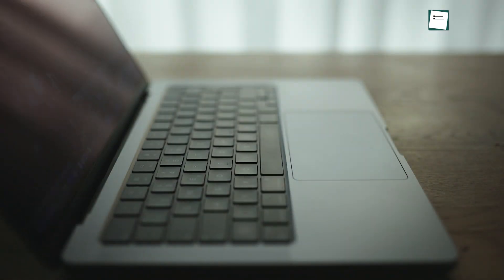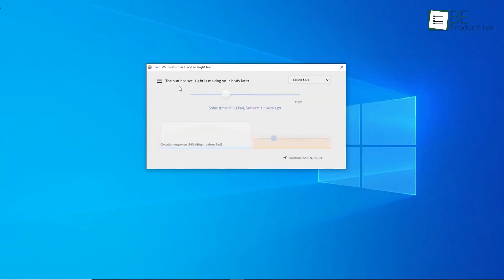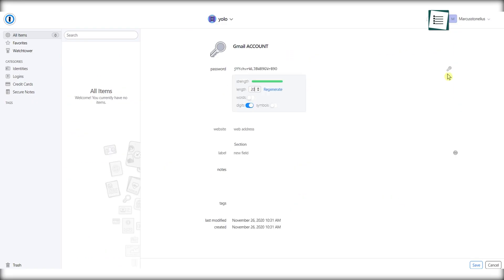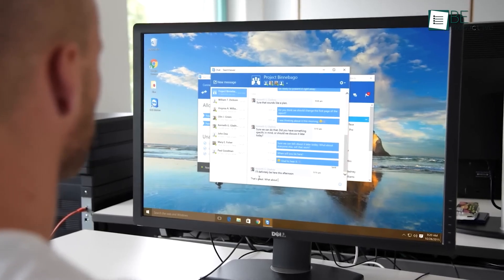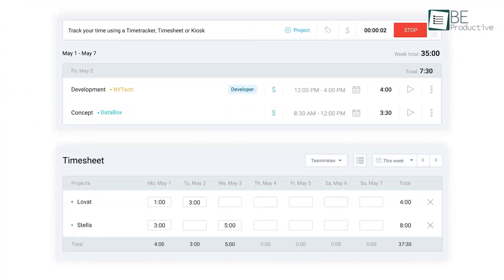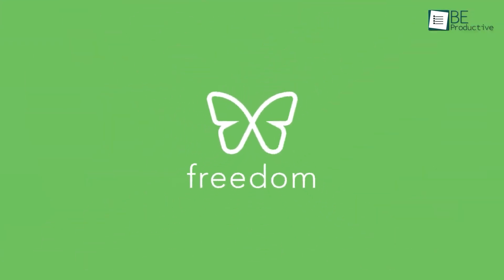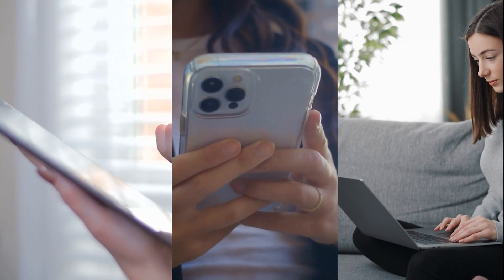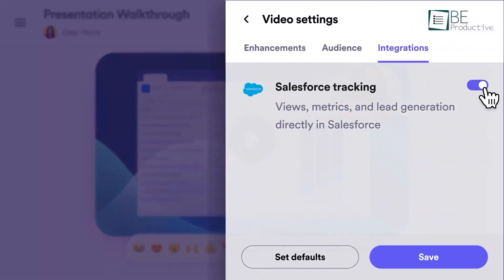7 Best Productivity Apps for Laptop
This video shows seven essential productivity apps for laptops, each offering unique features to enhance workflows, collaboration, focus, and content creation. All the apps help users to optimize their digital experience.

Links:

Resource Guru

Productivity Apps for Laptop

F.lux

1Password

Team Viewer

Clockify

Pocket

Freedom

Loom

More Apps:
CoSchedule
FreshBooks
Google Workspace
Intro and Animation Credit:
10Studio: